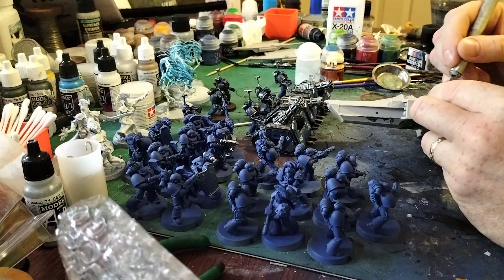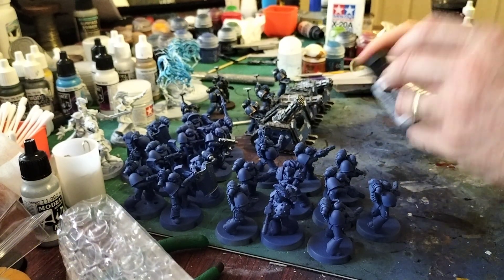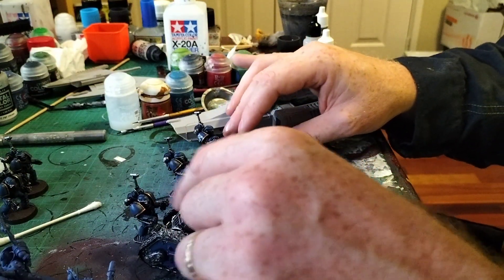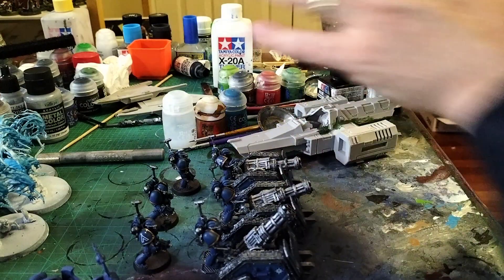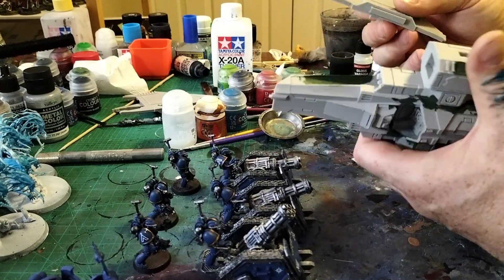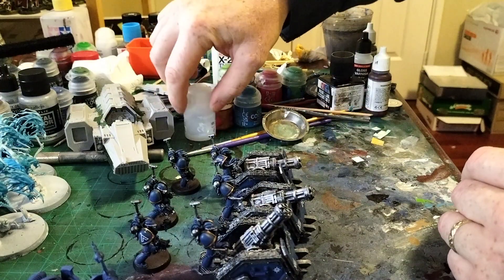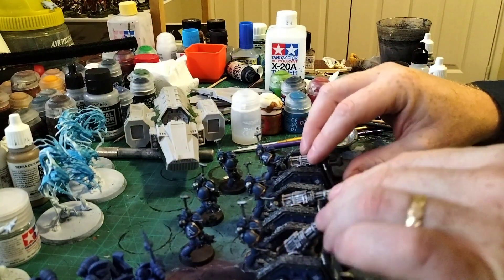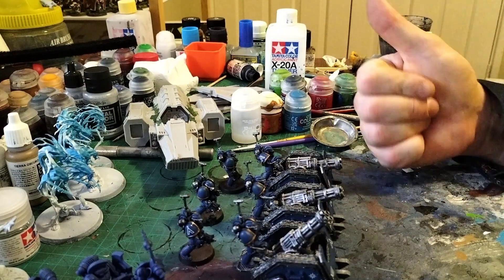Horus Heresy, Ultramarines from scratch pt 39. Old projects done, new projects in. And a Xiphon.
it's been another good week. finished teg Thousand sons, the 72scale plane, and most of the moarters. so my desk was nearly clean! But then I Made some melta boys and a different airplane so back to square one. damn I am enjoying this hobby. It just keeps me pumping along.

Take care of yerselves.
loves yas all.

That new hobby high
@TheOuterCircle             list building and lore and anger.
‎‎@Kirioth         ramblings
‎‎@blackbriargaming5483        list building
‎@majorkill   lore master
‎@BarryWalts        funny shorts and stuff
‎‎@Hearesy        unit compositions and co    @idaemonplasmo        plastic modeling
@Groundeffected    painting and 3d modeling